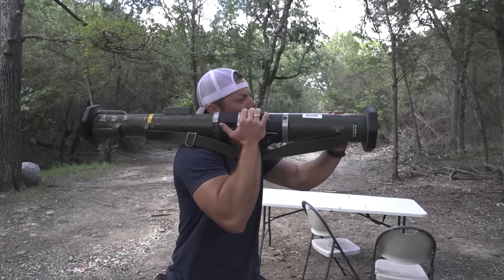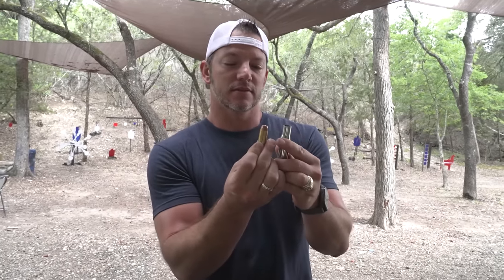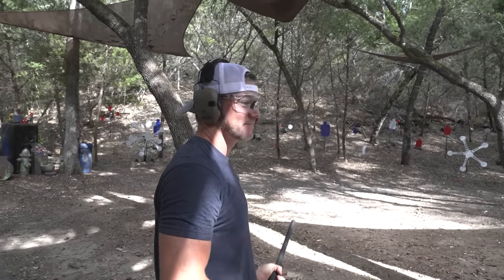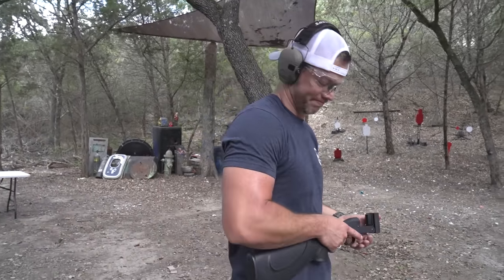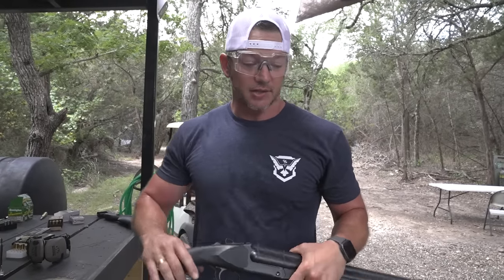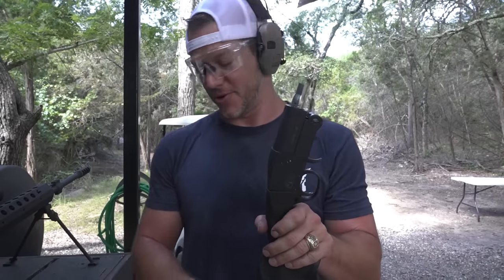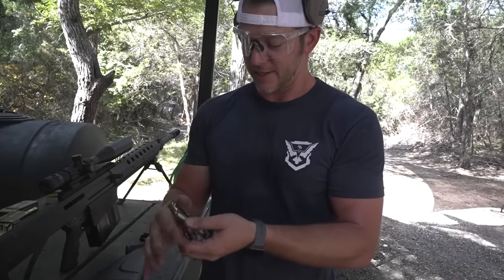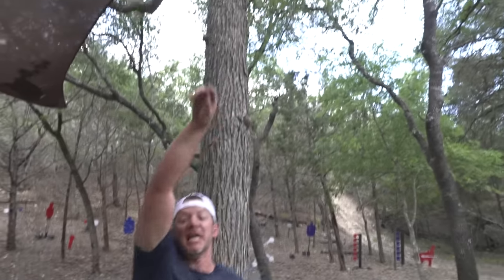Firing the WRONG Calibers...